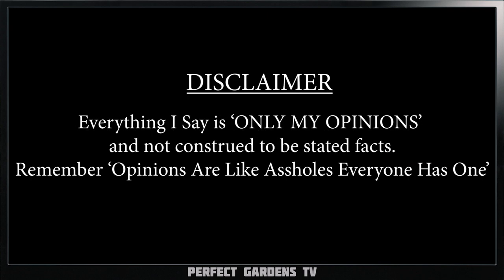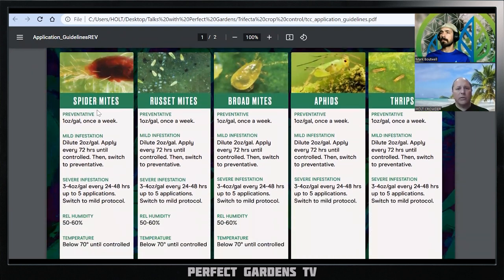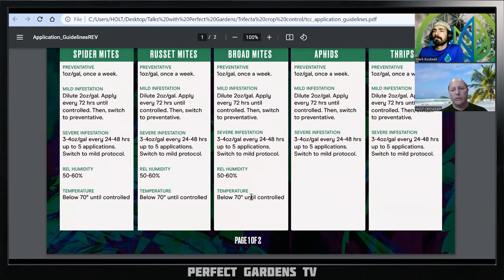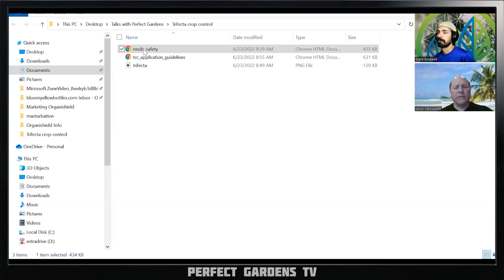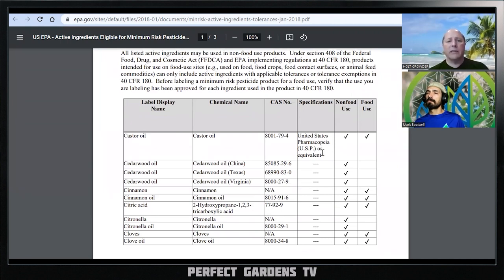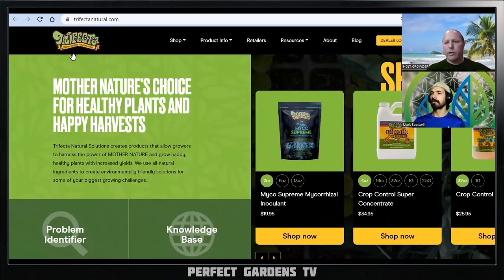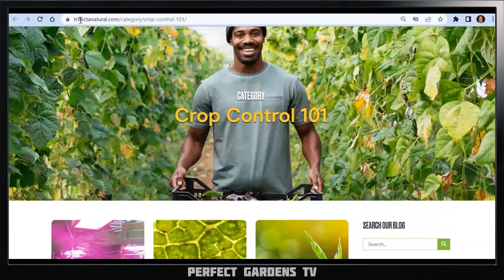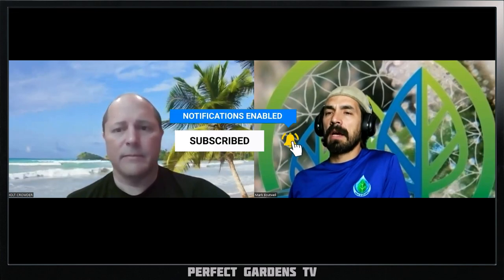Should I Use Trifecta As A Pesticide?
Trifecta is a pesticide made up over many chemicals that never evaporate off your plants.

Meaning they are on the plant even after harvest

00:00 Introduction
01:55 What is in Trifecta
04:35 25b List
07:53 Application